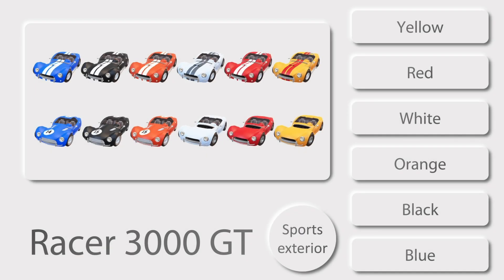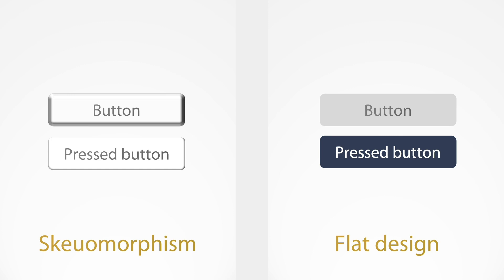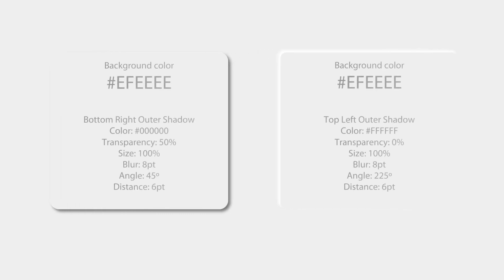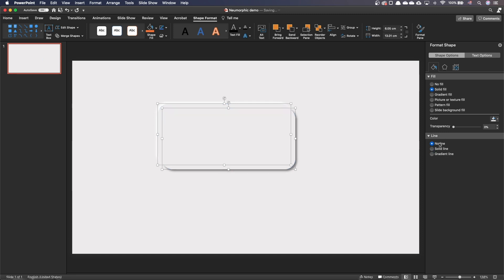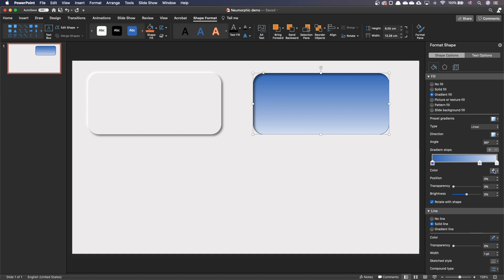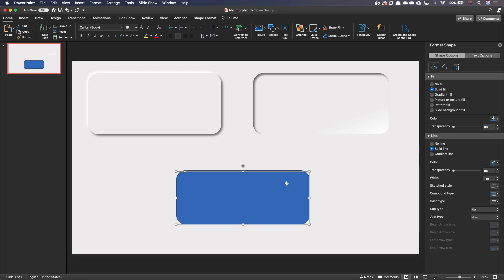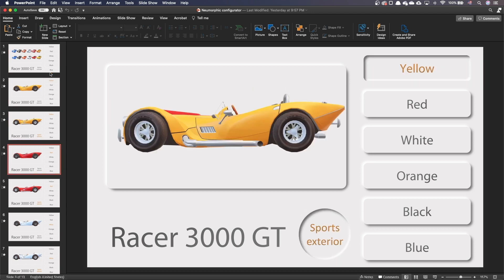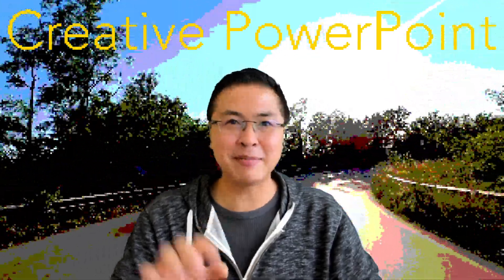The best way to make neumorphic PowerPoint slides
In this video, I'll take you through the steps to create an interactive presentation with a neumorphic design. Neumorphism was created in 2020 with the objective to find a middle ground between skeuomorphism and flat design. Neumorphic designs are minimalist, yet are beautiful thanks to the harmonious use of light and shadows.

You can now download the exercise file and examples to follow up. Refer to the pinned comment for the download links.